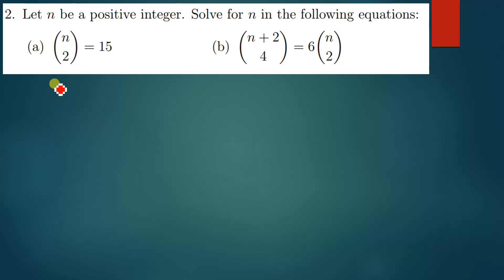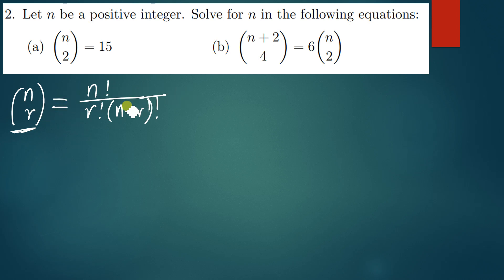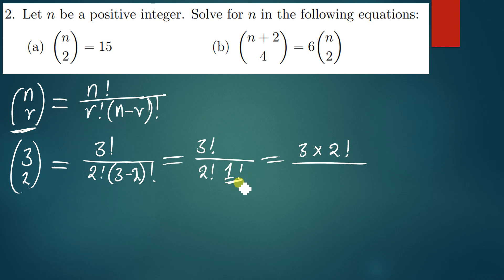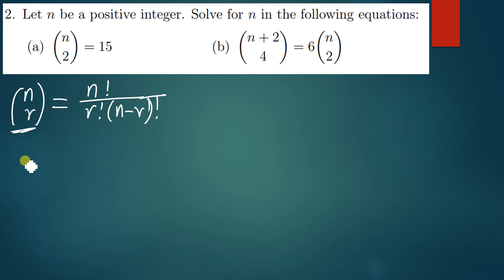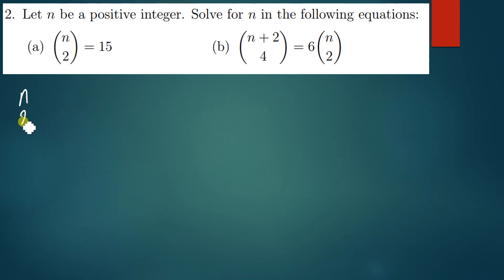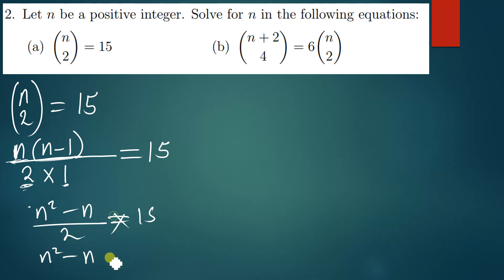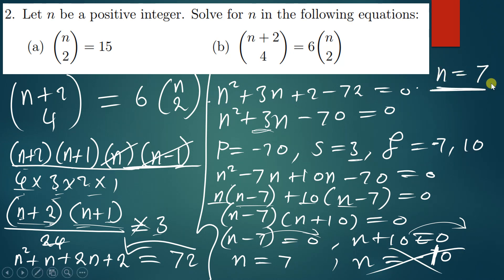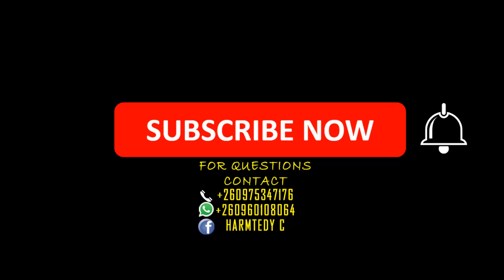SOLVING EQUATIONS INVOLVING COMBINATIONS IN BINOMIAL EXPANSIONS